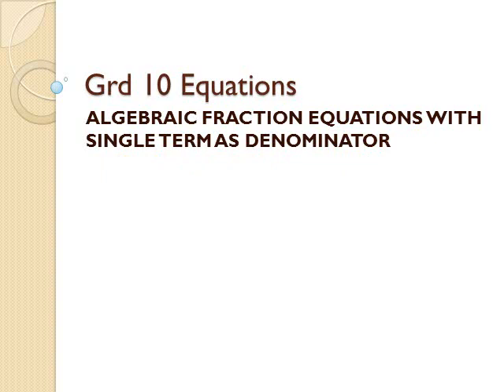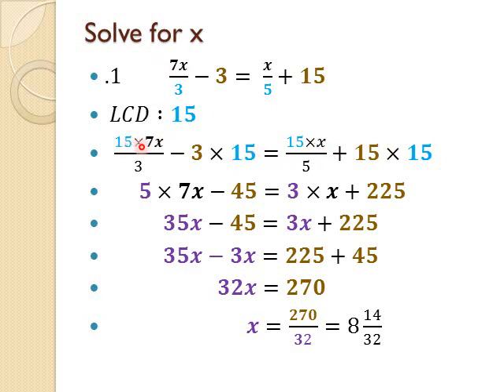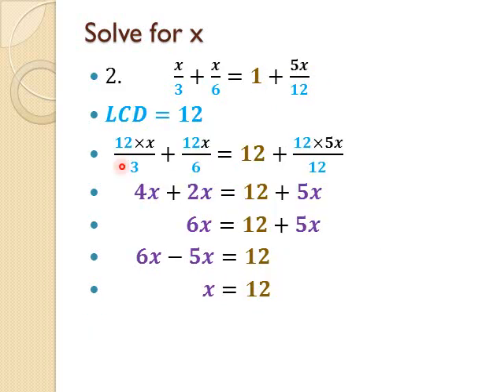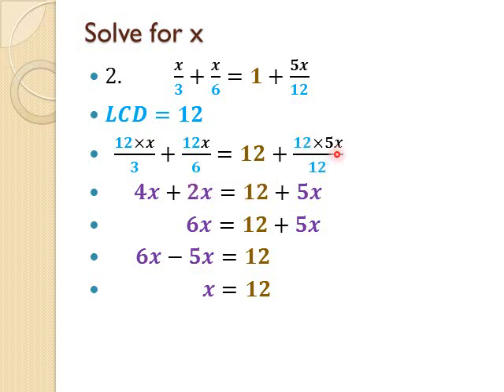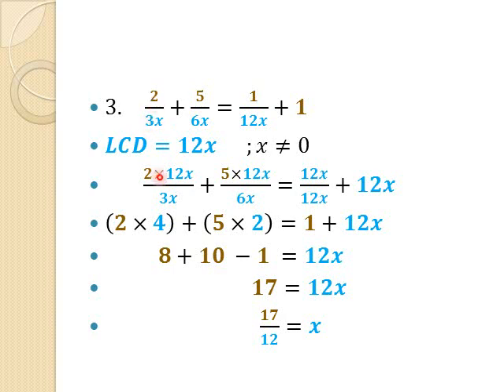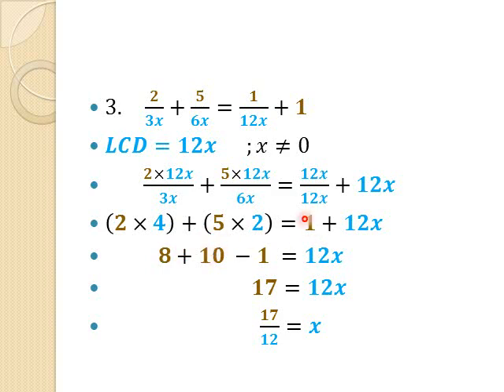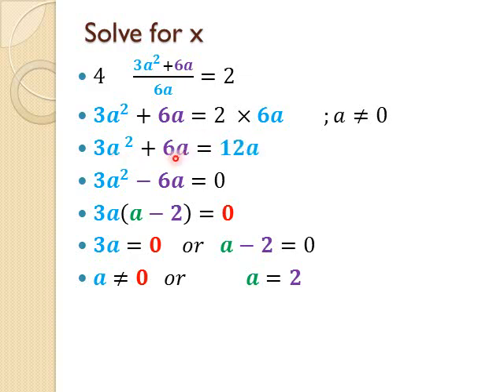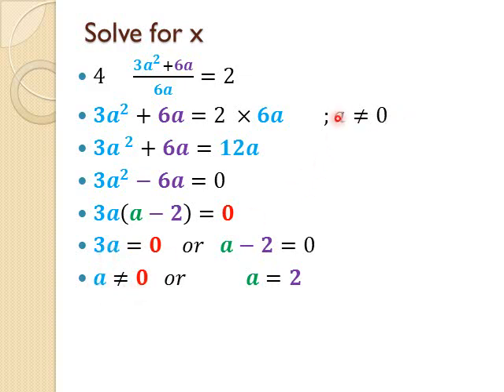3 5 Grd 10 Equations Algebraic fractions with single term denominator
In this lesson you will learn how to solve algebraic fraction given single term denominators and how to multiply them away.